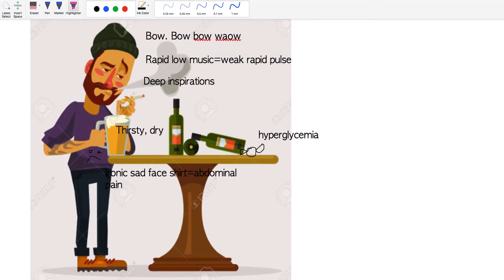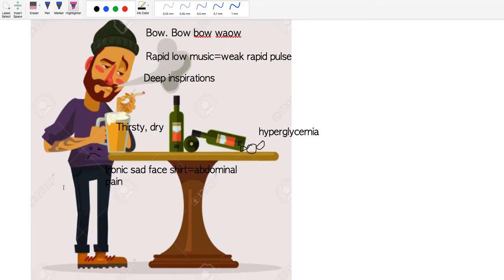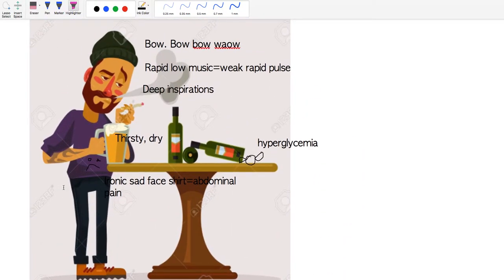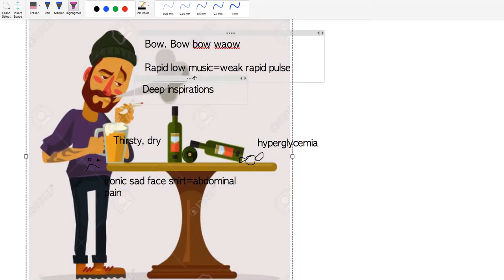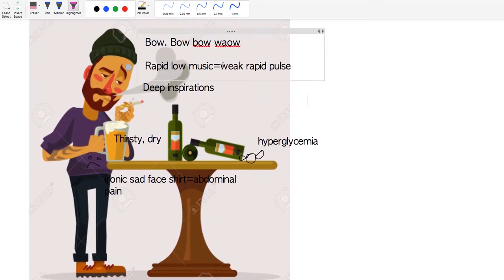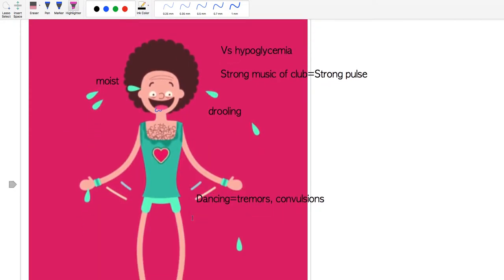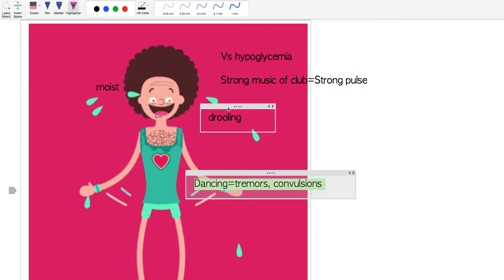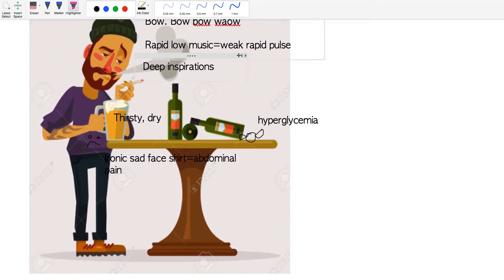hypoglycemia/hyperglycemia mnemonic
Mnemonic to remember the prominent clinical signs of hypoglycemia and hyperglycemia